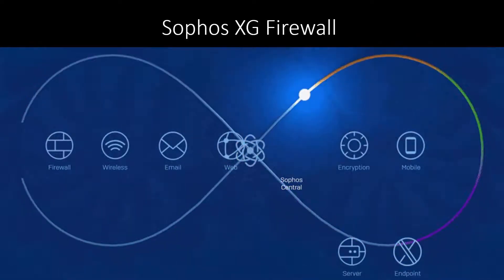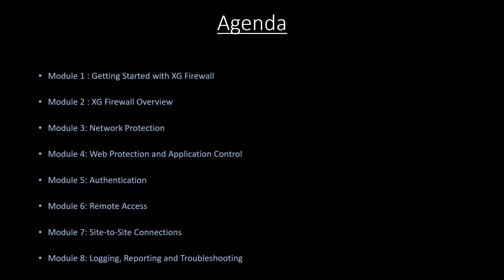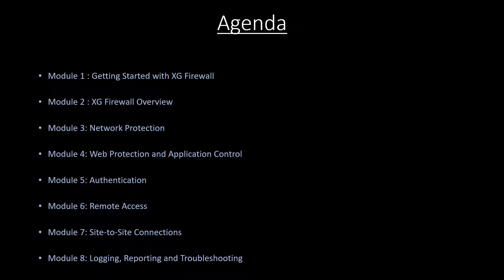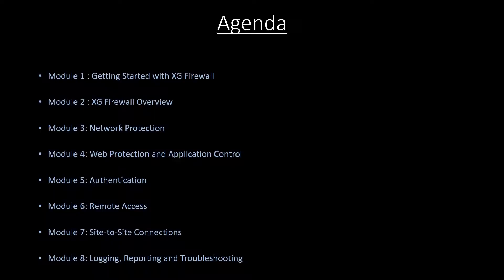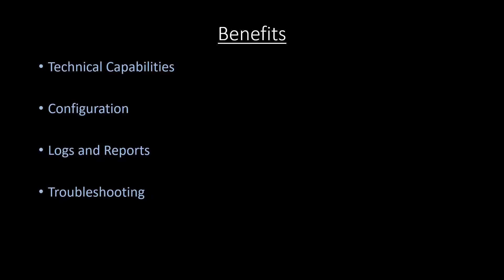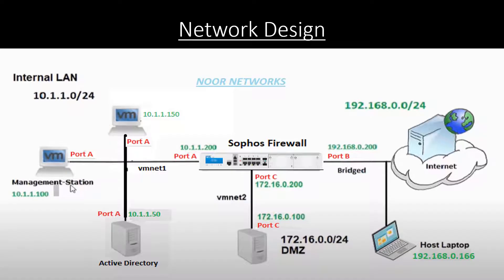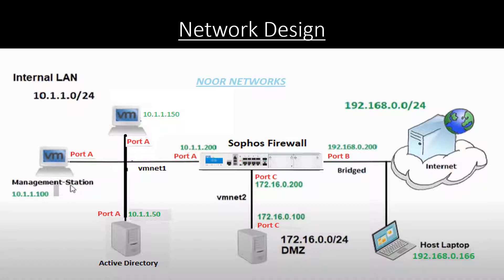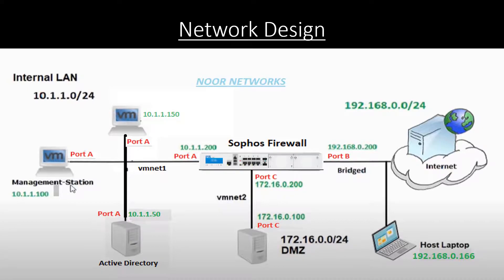1. Introduction to Sophos XG Firewall (Theory/Presentation Lecture)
Agenda:

Module 1 : Getting Started with XG Firewall

Module 2 : XG Firewall Overview

Module 3: Network Protection

Module 4: Web Protection and Application Control

Module 5: Authentication

Module 6: Remote Access

Module 7: Site-to-Site Connections

Module 8: Logging, Reporting and Troubleshooting